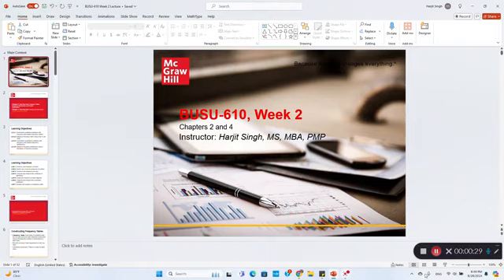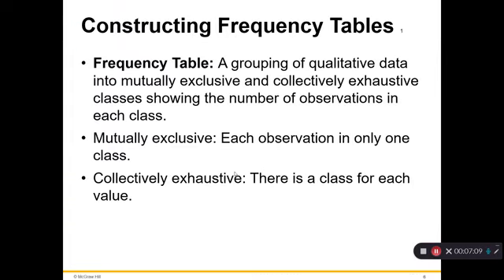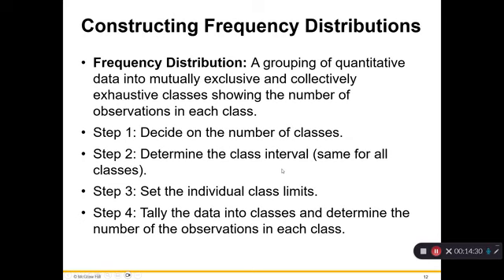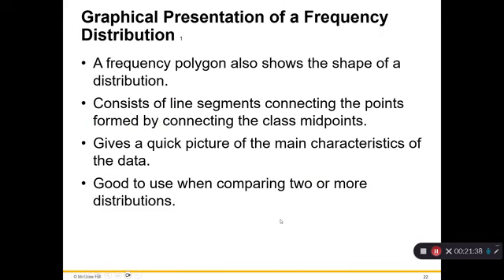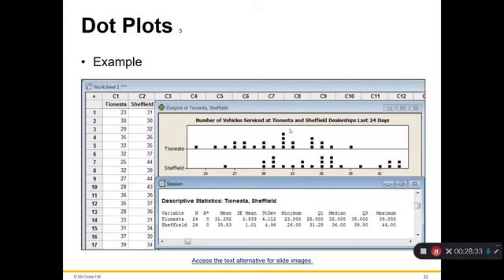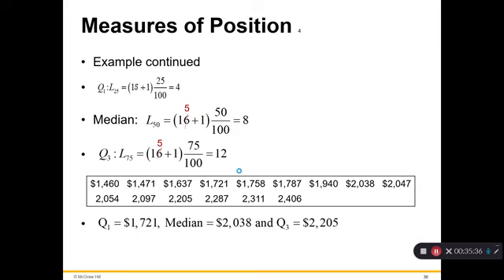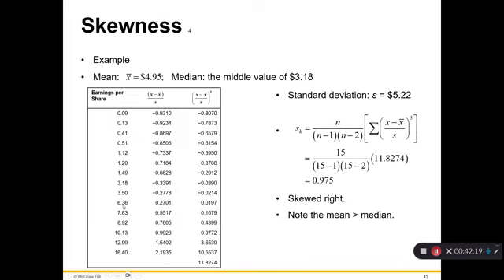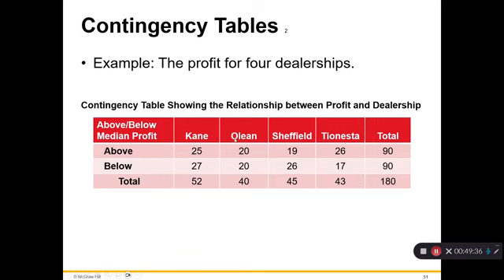Frequency Distribution and Visualization of Data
Frequency distribution is a way of organizing data to show how often each value or range of values occurs within a dataset. It provides a clear summary of the data, making it easier to see patterns and trends. Visualization of data, such as through histograms, bar charts, or pie charts, complements frequency distribution by presenting the data in a graphical format. This visual representation enhances our understanding by highlighting the distribution, central tendency, and spread of the data, making it easier to interpret and communicate findings. Together, frequency distribution and visualization are powerful tools for summarizing and analyzing data effectively.

Harjit Singh earned his MBA from the University of Texas and a master’s degree in Electrical (Computer) Engineering from California State University, Sacramento. He is a Certified Scrum Master, Lean Six Sigma professional, and holds Project Management Institute (PMI)'s PMP (Project Management Professional) and ACP (Agile Certified Practitioner) credentials. With over 25 years of experience in the private and public sectors, Harjit has worked as an engineer, project manager, and educator. A seasoned Project Manager and an Adjunct Professor teaching project management and information technology courses, he also has a rich history at Hewlett-Packard, where he spent 15 years as a systems software engineer and technical project manager. Harjit has also served on the Board of Directors for the Sacramento Valley Chapter of Project Management Institute (PMI).